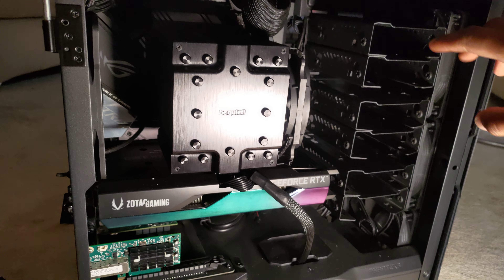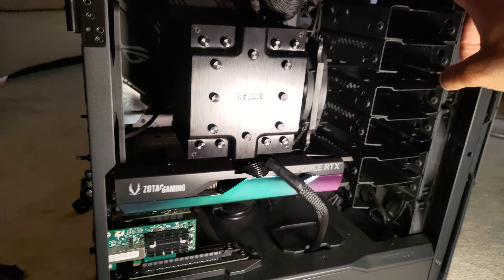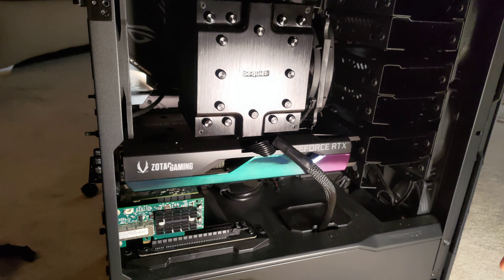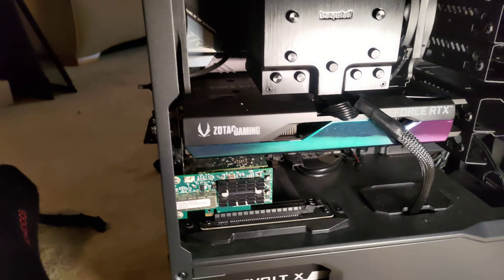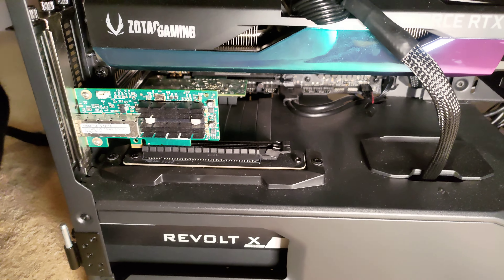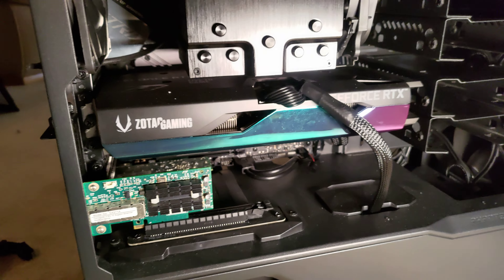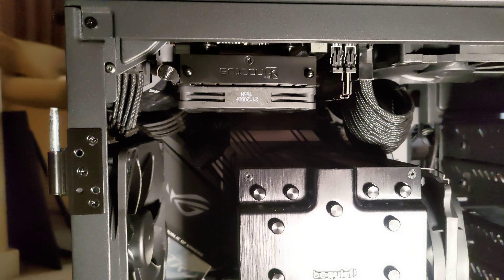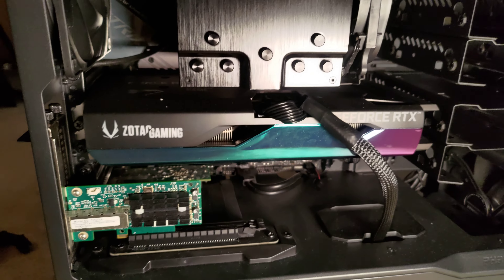Dual System: E02 - Short Update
Added some creature comforts:

• 2x Mellanox ConnectX-3 10GbE SFP+
• 8x 3.5 Inch Drive Bays
• Cable Extensions for 24-pin & 8-pin CPU